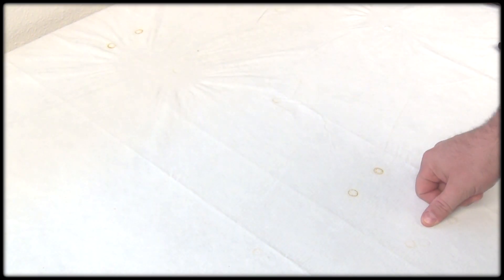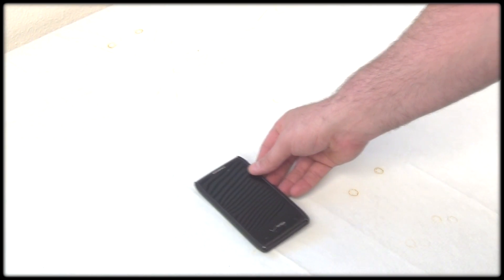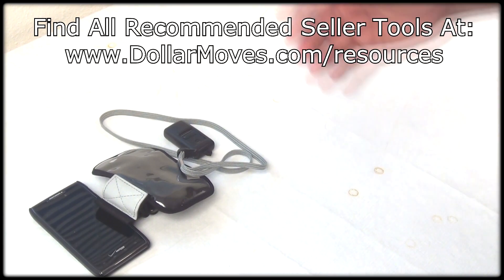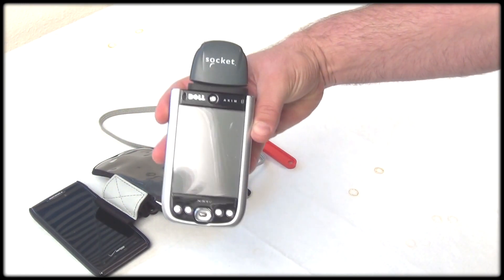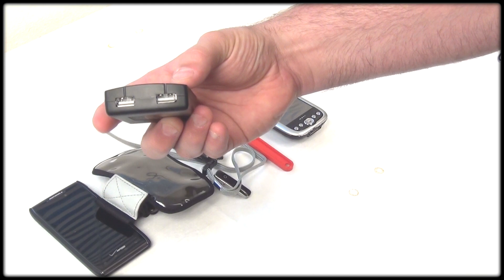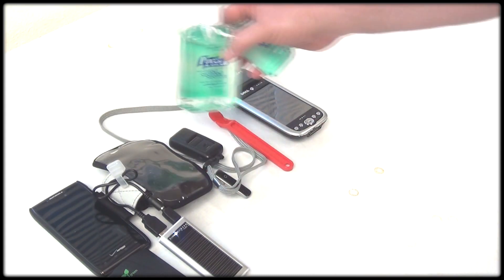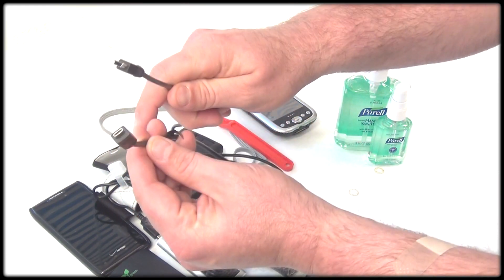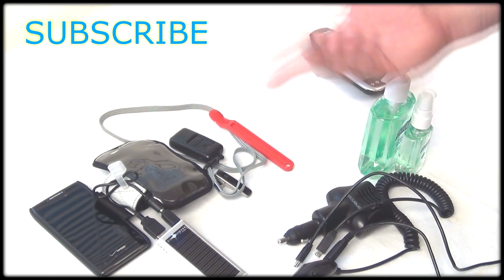Tools I Use To Scout For Product For My Amazon FBA Business!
Holiday Amazon Seller Help/Info & Q4 Resources! Updated for 2018!
***FIND ALL PRODUCTS AND DEMO'S HERE!
Here is a demonstration of the tools that I use to find product when I go out scouting. I show all of the awesome technology that I use and also tell you where you can get some for yourself!

ScanFob 2006 Bluetooth Laser Scanner (as shown in the video). The ScanFob brand laser scanner is what I have been using since I started selling on Amazon in 2011!

ReVIVE Solar ReStore XL 4000mAh Solar Charger Power Bank & USB Rechargeable Backup Battery Pack

3 Piece Plastic Scotty Peeler Set

GET NEATOPRICER DATABASE APP FOR YOUR SMART PHONE FREE FOR 30 DAYS!

Get the NeatoPricer App for your Android OR Iphone at Google Play and Itunes respectively.

SUPER ONLINE SOURCING! This is the Book that I wrote showing you how to Buy Products Online that you can Sell for a Profit on Amazon! SHOP FROM THE COMFORT OF YOUR HOUSE AND HAVE THEM SENT TO YOUR FRONT DOOR!

Support "Dollar Moves" by making ANY PURCHASES ON AMAZON through this affiliate LINK!

ALL LINKS TO PRODUCTS ARE AFFILIATE LINKS UNLESS STATED OTHERWISE. I WILL BE COMPENSATED MONETARILY FOR ANY PURCHASES THAT YOU MAKE THROUGH THOSE LINKS. YOUR SUPPORT (BY PURCHASING THROUGH LINKS) IS GREATLY APPRECIATED AND WILL ENSURE THAT GREAT CONTENT WILL CONTINUE TO BE DELIVERED THROUGH THIS YOUTUBE CHANNEL. THANK YOU VERY MUCH TO ALL OF YOU THAT FIND VALUE IN THIS CHANNEL AND CHOOSE TO SUPPORT IT!